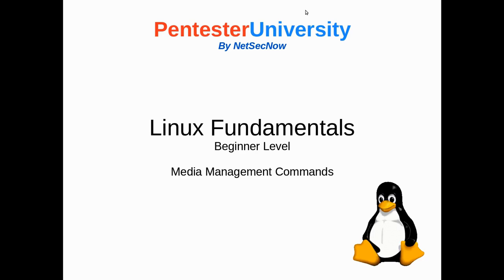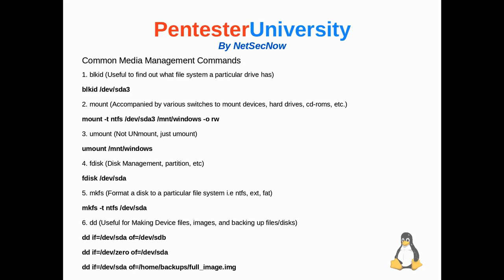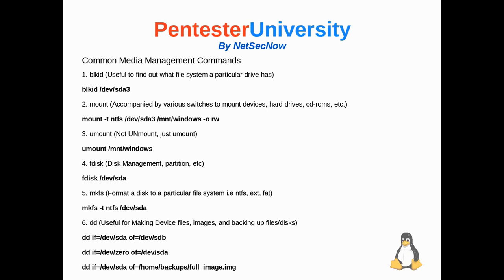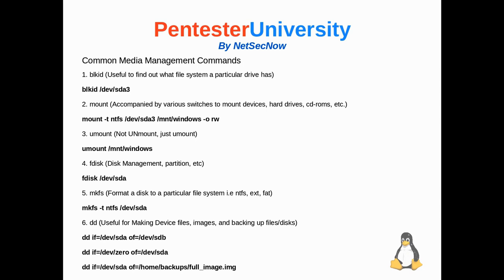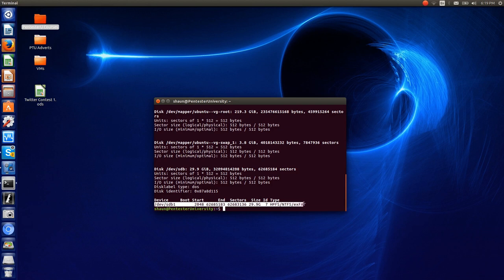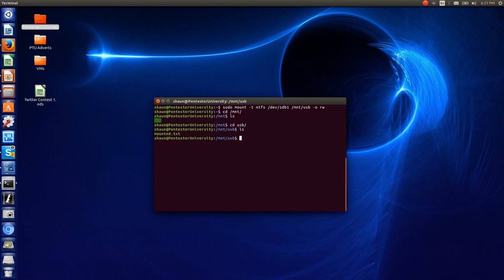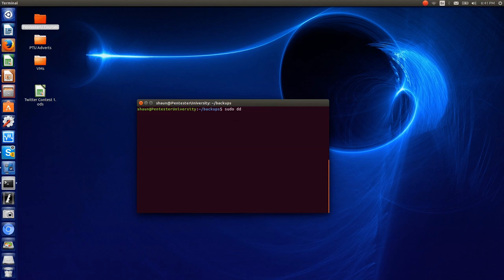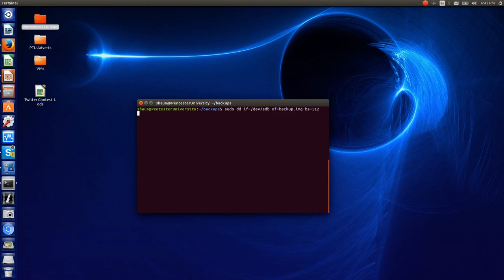Linux Fundamentals - Media Management Commands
In this video (part of our Linux Fundmamentals course We discuss some of the most common media management commands on most Linux Systems. Please like sub and share!